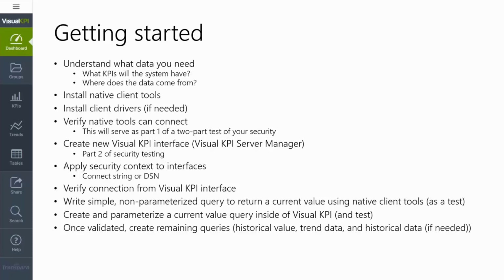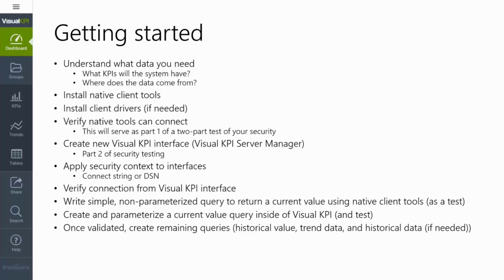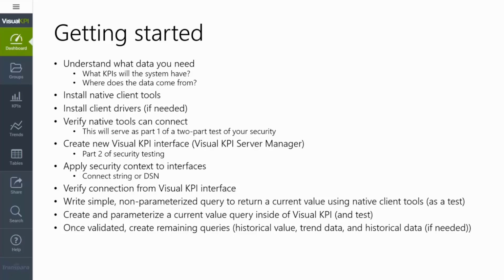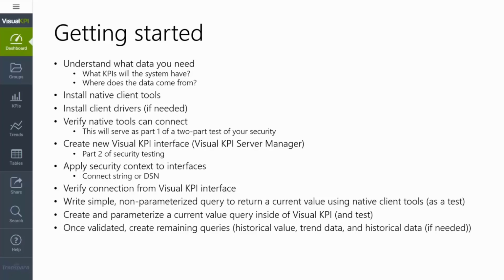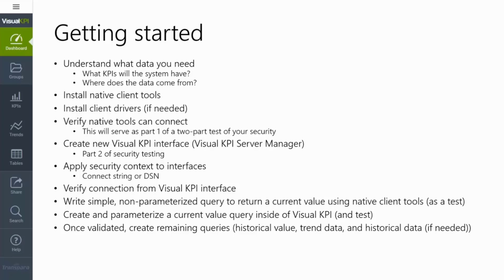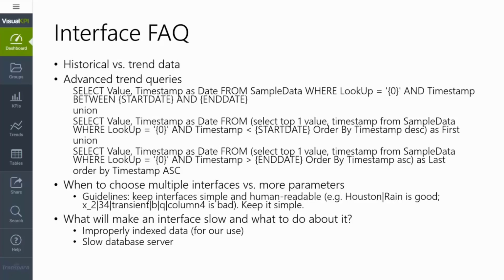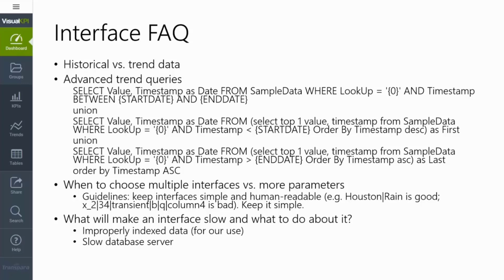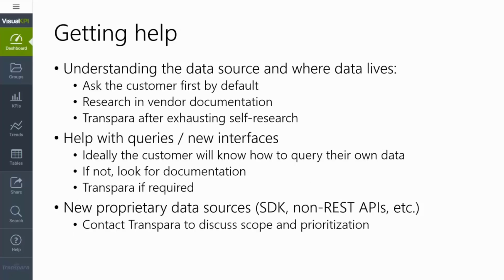Visual KPI Interfaces Training 12 - Summary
Thanks for joining the Visual KPI interfaces training course. You made it! In this final lesson, we will cover closing thoughts and additional resources related to data sources and best practices.